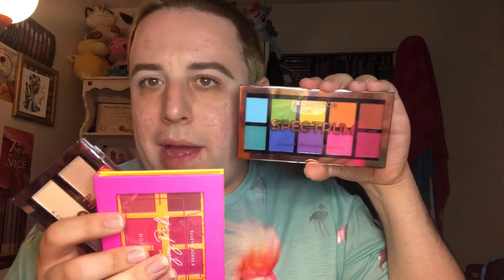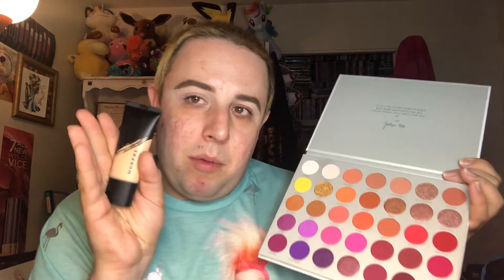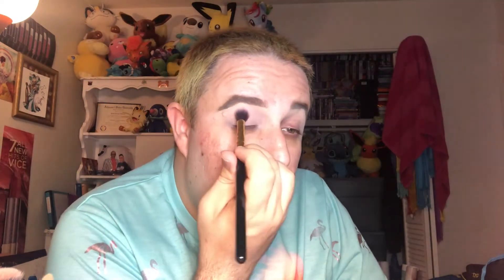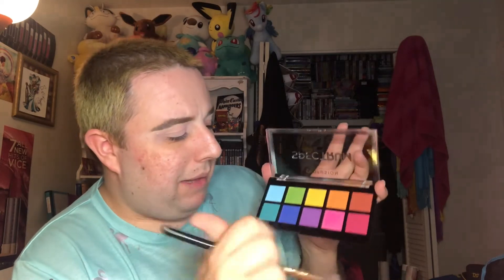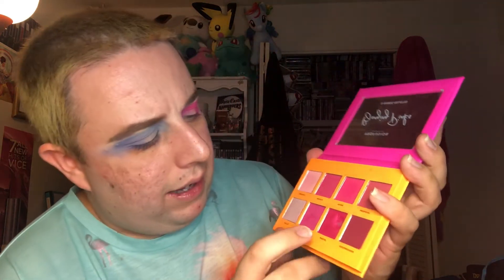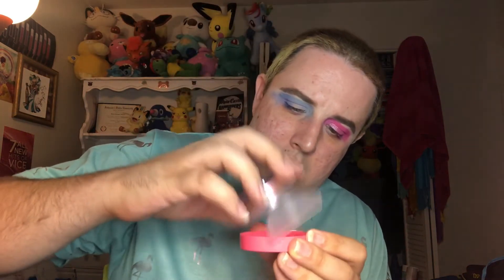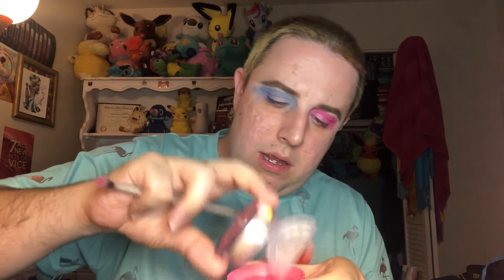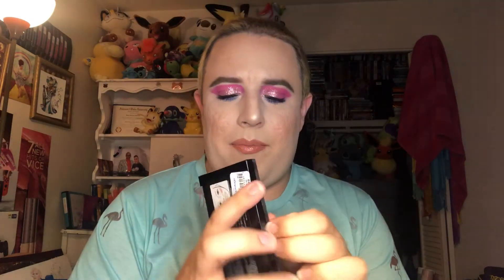Profusion Cosmetics FIRST IMPRESSIONS ! Powdery Mess?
Good morning my queens. Today’s video is all about testing out Profusion cosmetics. Always wondered how these products worked out so watch and find out !

Owner of PC: _karelinavictoria